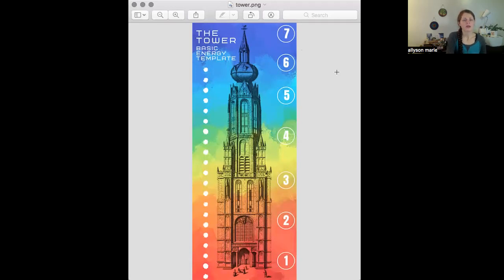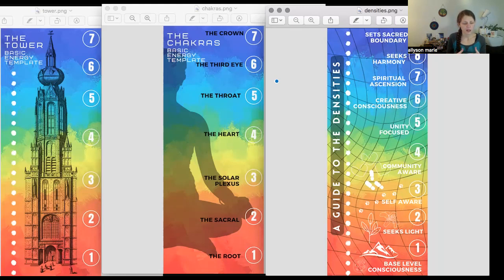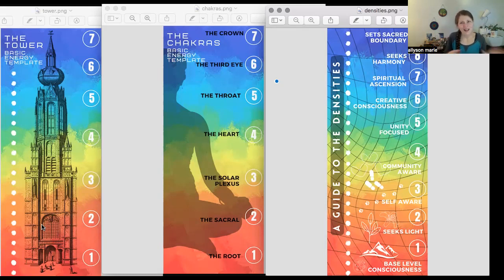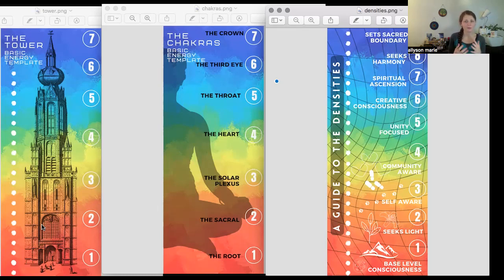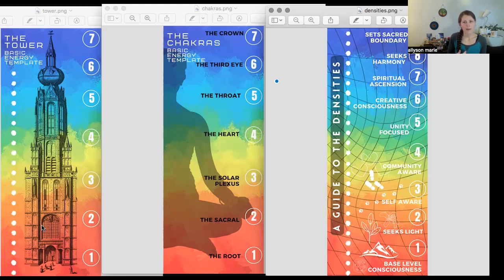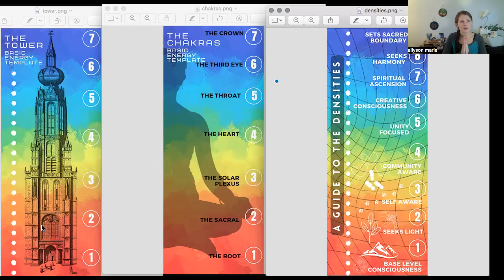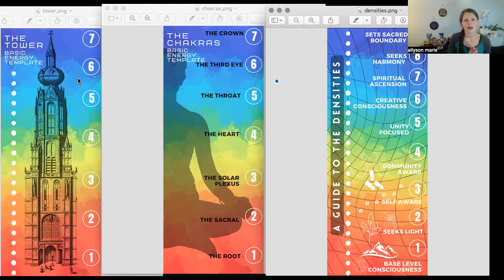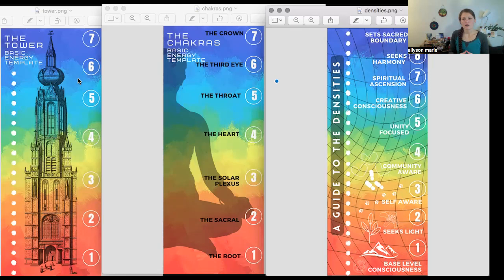Introducing Guided Energy Alchemy Meditations: explaining the Tower Model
This video is a visual walk through I created to help people really see and incorporate the Tower Model of the energy centers within us. I wanted to offer some background details for anyone who is interested in expanding their understandings around the chakra centers and using this metaphor of the tower to see yourself and your energy centers in a more creative way.

I'll be releasing an entire series dedicated to this concept and imagery. Each video will focus on one level only, offering guided prompts and examples of ways to communicate with that space.

Amariespeaks Meditations are designed to connect you to your infinite imagination space through self hypnosis and meditation techniques. It is my hope that you receive the insights, enlightenment, guidance and/or comfort that you are seeking through this practice of self love.

Meditation and the seeking of gnosis are personal journeys which can lead us anywhere - and therefore, I wish to remind everyone to stand in their sovereignty and choose wisely what energies they intend to align with. Intention is everything in this multifaceted experience - yours speaks directly to the ether and everything within in. Be mindful and honest with yourself, listen to your heart, soul, intuition or guts - and that inner knowing will never steer you wrong.

Feel free to also find me over on spotify - where I talk about all things Introspection, Spirituality & Happiness. I do share unique content over there if you're interested in hearing more from me on other topics.

If you're on Telegram you can always join my channel @ I offer daily positivity tips, memes and infographics to assist on your soul evolution along with some personal notes and inspirations.